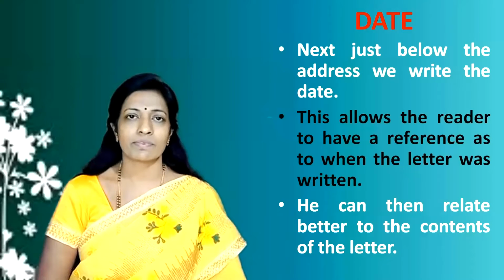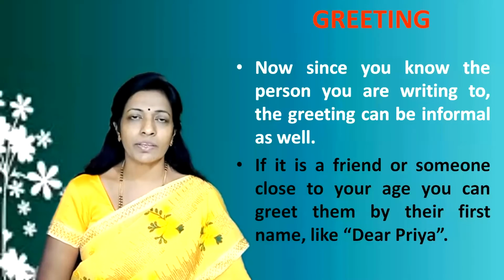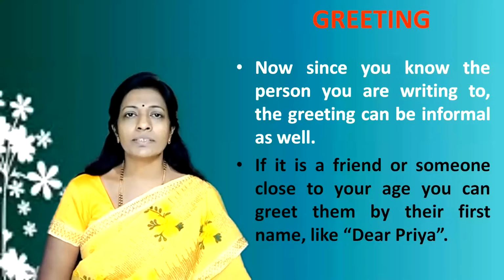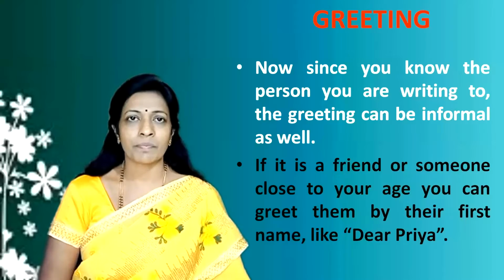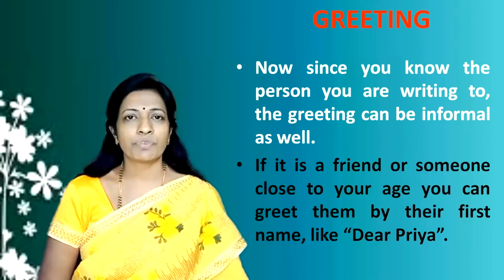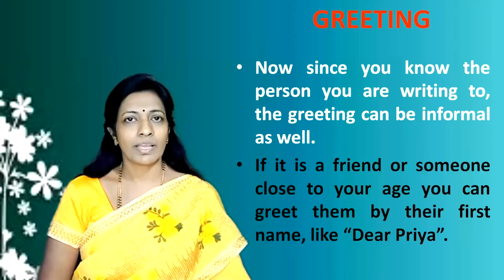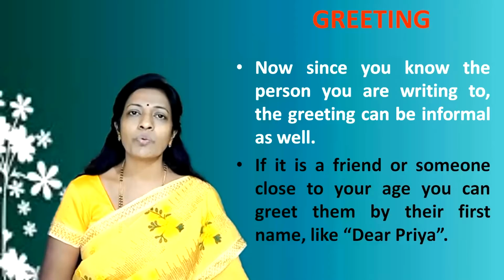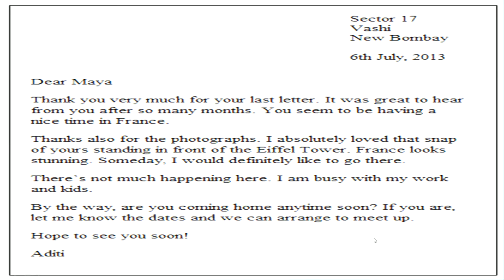INFORMAL LETTER - BA/BCom/BSc I Sem Generic English